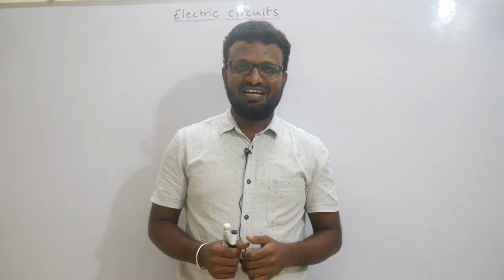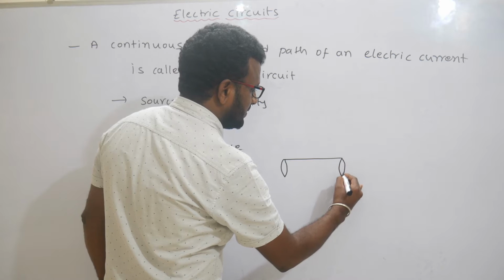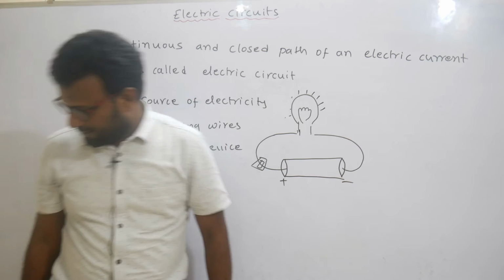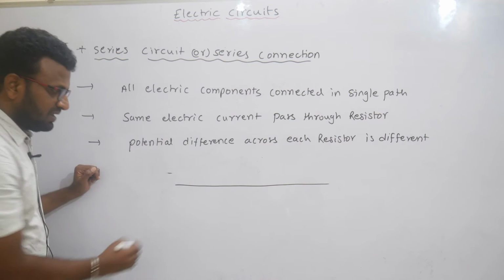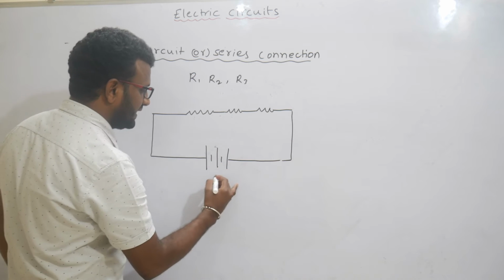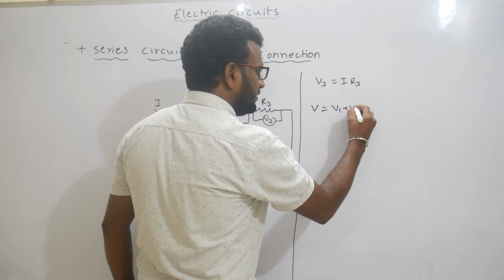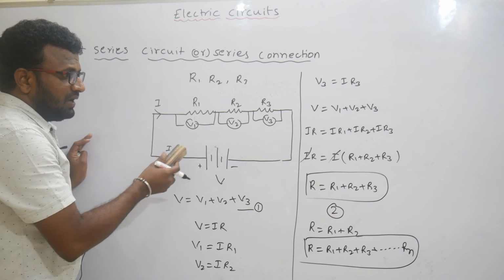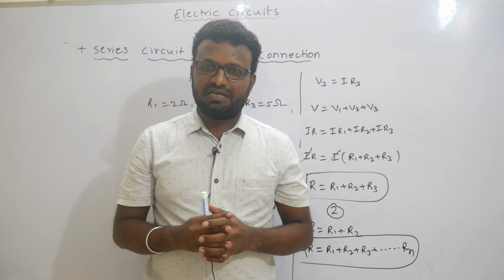ELCTRIC CIRCUITS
Suthra online provides online classes for 10th and 9th class.
Full syllabus covered by chapter wise
9 th maths
10th maths
9th physics
10th physiscs